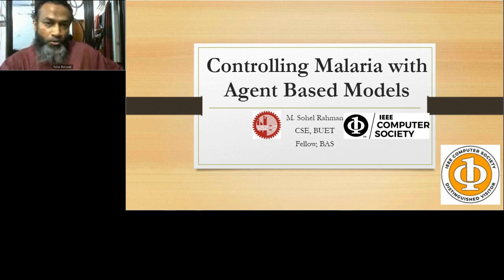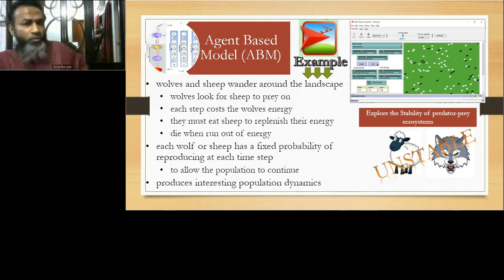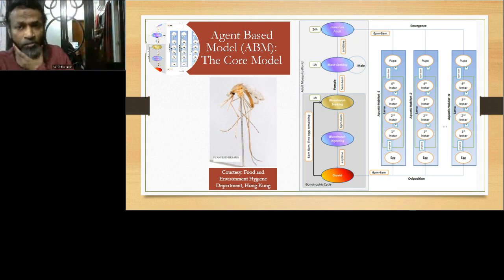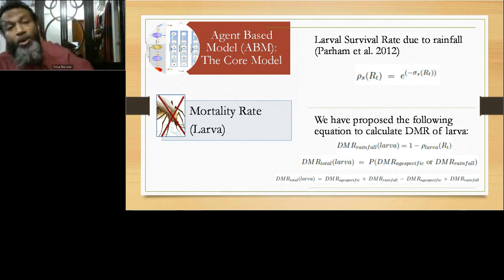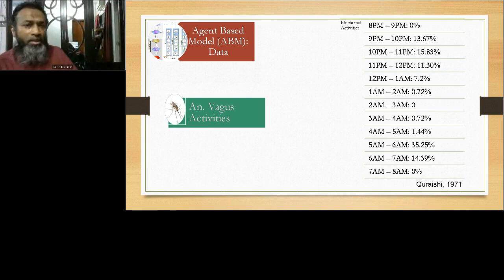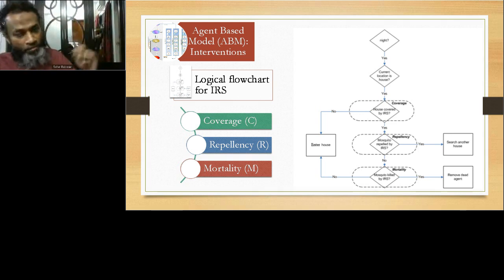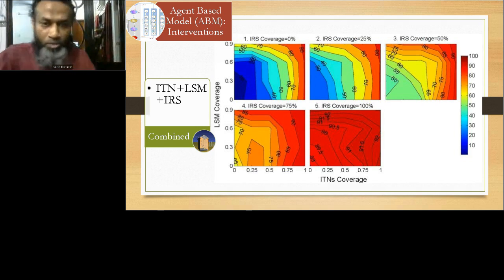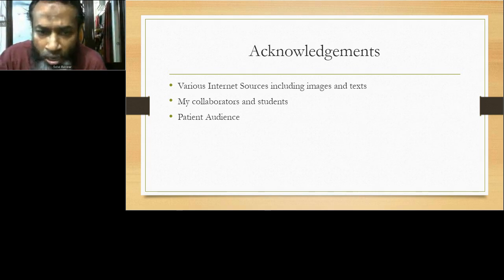An agent-based model to examine the impact of Malaria vector control interventions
Malaria is one of the most devastating global health issues. Would not it be wonderful if we could model the Malaria vectors (i.e., different mosquito species) so as to check which intervention technique would be the most appropriate in a particular area? In this talk, we discuss the design and implementation of a spatial agent based model based on the biological attributes of a Malaria vector called Anopheles vagus, which is widely distributed in Asia and a dominant vector in Bandarban, Bangladesh. Real-life field data of Bandarban have been used to generate landscapes to run the simulations. Validation of the model has been done using several standard techniques. Also, verification and validation of the model was done against real-life field data.

Using artificial landscapes, the individual and combined efficacies of existing vector control interventions have been modeled, applied, and examined. Thus this agent based model now can aid us in deciding what sort of interventions would be most appropriate to prevent or contain Malaria. For example, for Anopheles vagus, and based on the real-life data of Bandarban, this research output suggests that combined interventions will have the best effect.

[This is a joint work with Alam, Arifin, Al-Amin and Alam, which was published in BMC Malaria Journal (2017)]